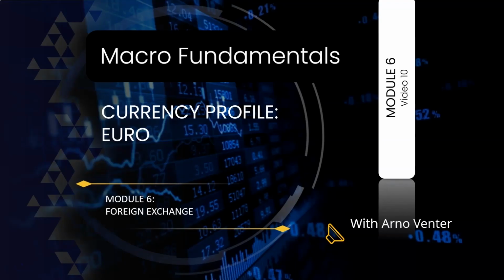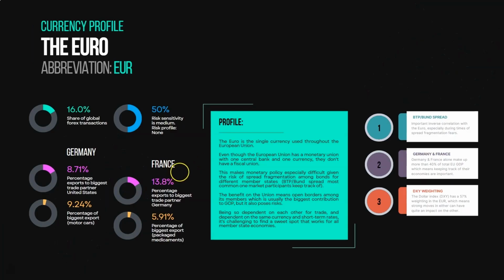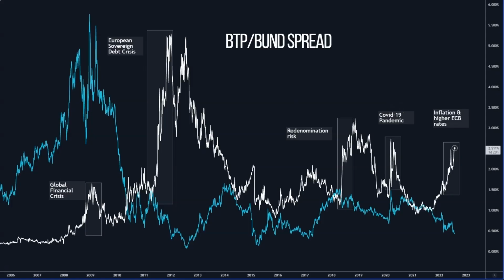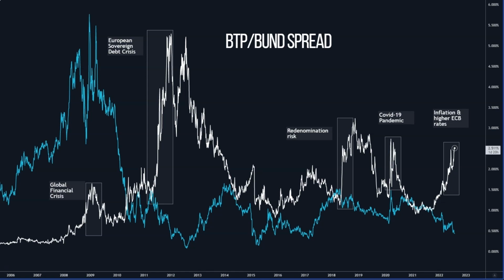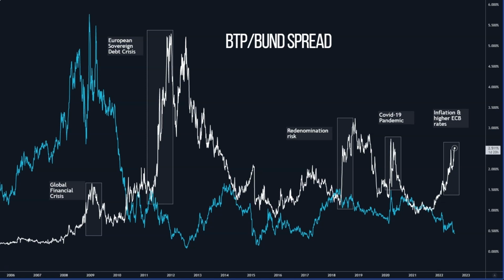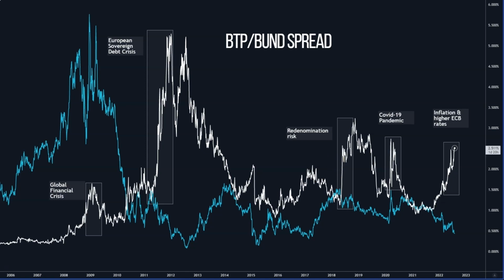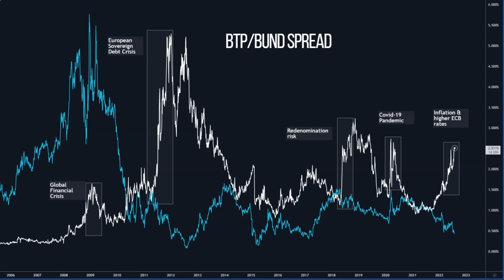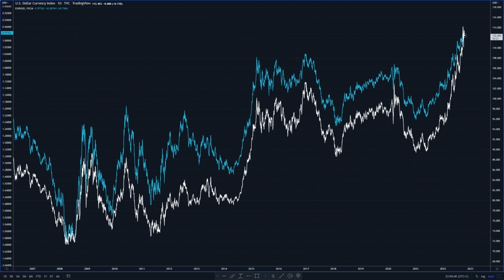Video 10 Currency Profile Euro